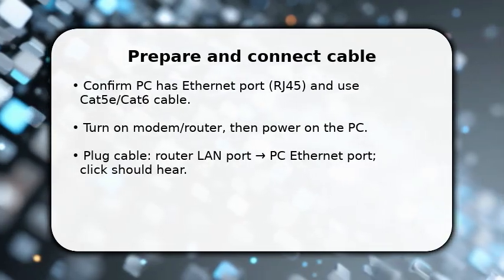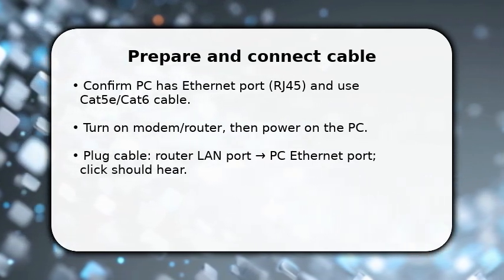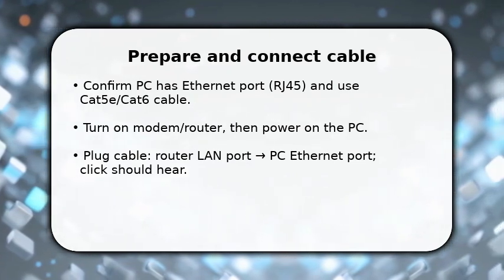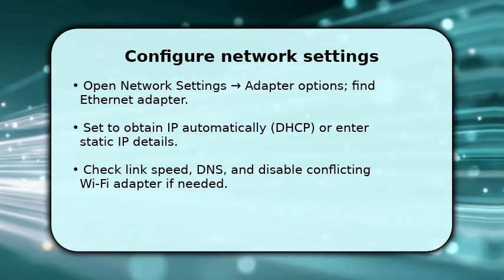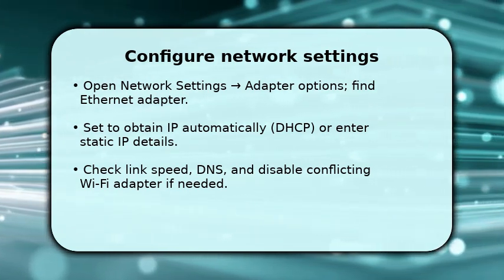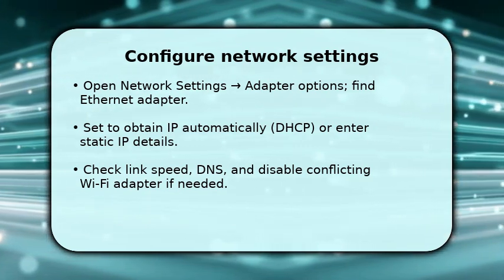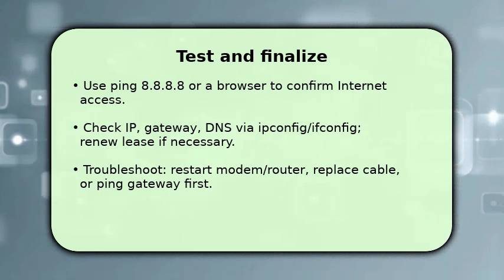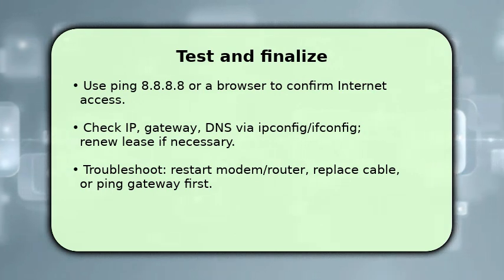How to Use Internet with Data Cable in Pc (updated)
Learn the essential steps for connecting your PC to the internet using a data cable. This updated guide covers various types of cables, connection procedures, and troubleshooting common issues faced during setup.